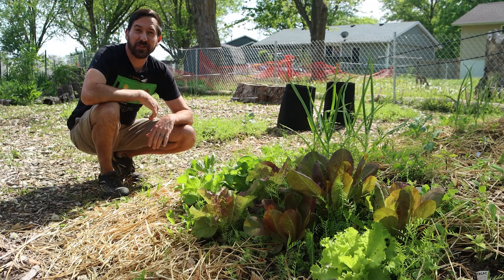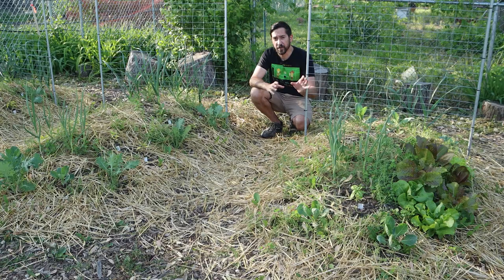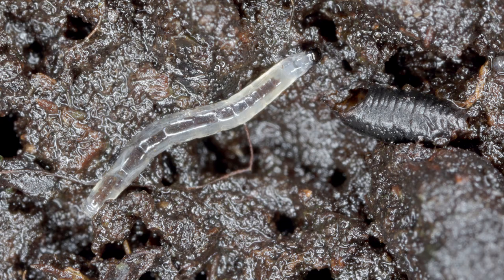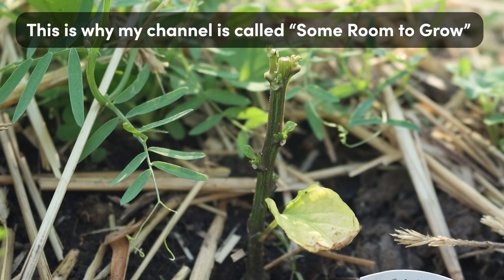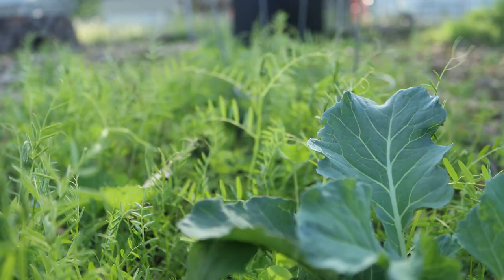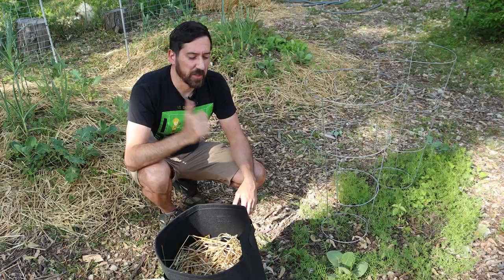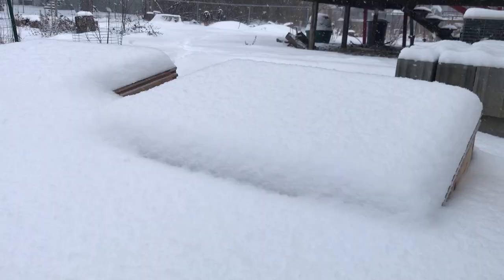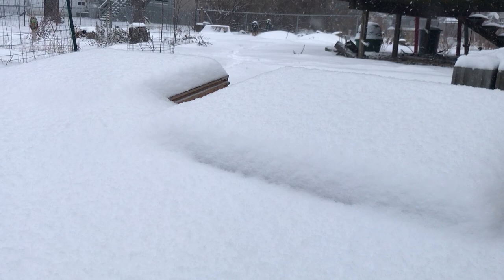Full Hügelkultur Spring GARDEN TOUR & More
Full Garden Tour! This is now our second year growing veggies in our hügelkultur beds and the early results are showing great potential. It almost makes it look as if I know what I'm doing!

⌚TIMESTAMPS:
0:00 Intro
0:15 Hügelkultur garden beds
2:45 Fungus gnat/aphid problems
5:47 Mini hügel beds
8:09 Potatoes in grow bags
9:26 Cold frame veggie update
11:24 Strawberries in a tree stump
12:35 Food forest and old garden
17:27 Outro